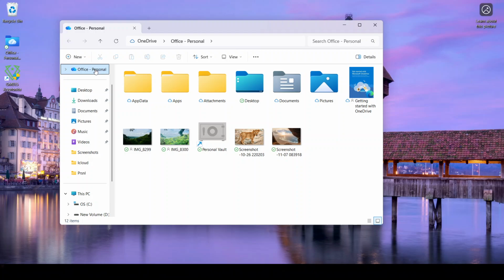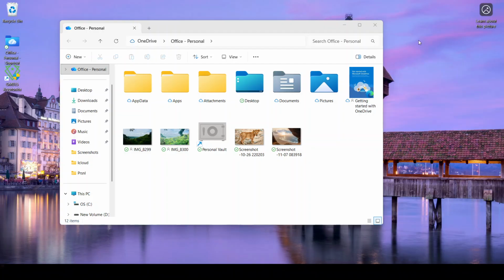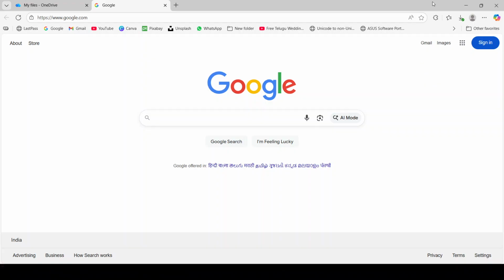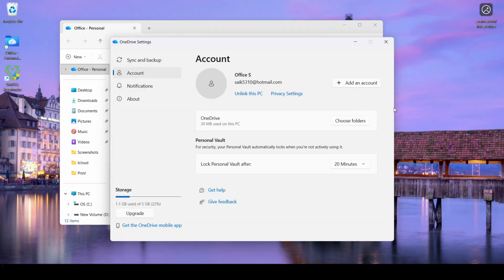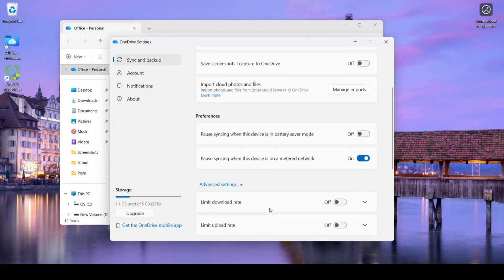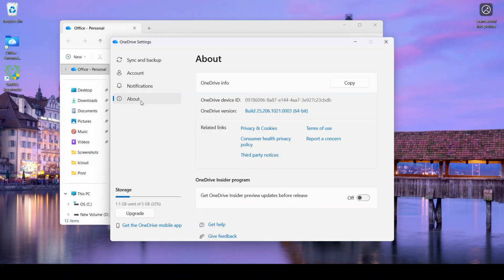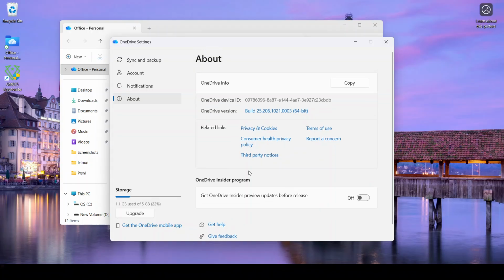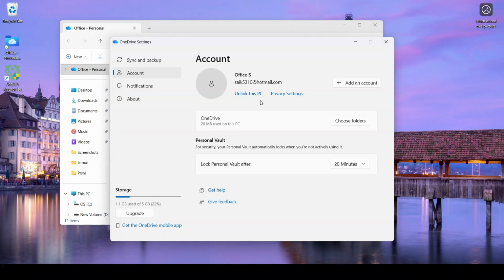How to Fix Microsoft Onedrive Sync Problems 2026 (Step By Step)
Learn How to Fix Microsoft Onedrive Sync Problems in this video.

In This Video, We'll Show You 👇
Fix Onedrive Sync
Onedrive Sync Error
Onedrive Troubleshooting
Onedrive Stuck Syncing
Onedrive Sync Failed
Onedrive Sync
Onedrive
Microsoft Onedrive
Onedrive Problems
Onedrive Not Working
Onedrive Fix
Onedrive Sync Solutions
Onedrive Sync Error Fix
Onedrive Upload Problems
Onedrive Download Problems
Onedrive Sync Slow
Onedrive Sync Issues Fix
Onedrive Not Syncing Fix
How To Fix Onedrive